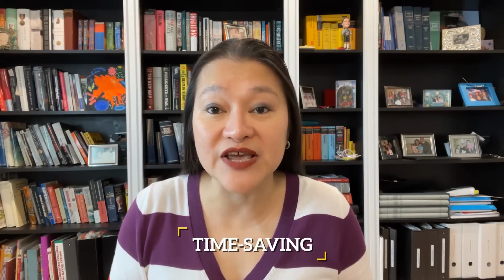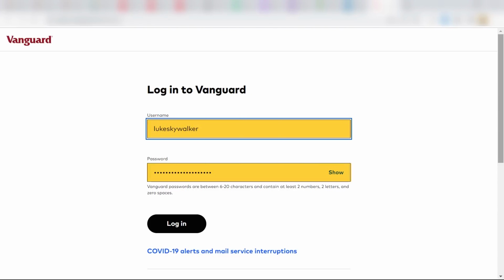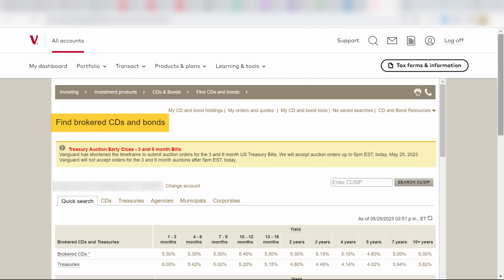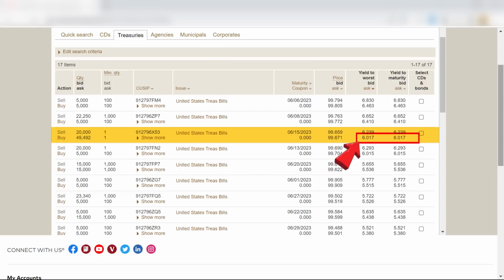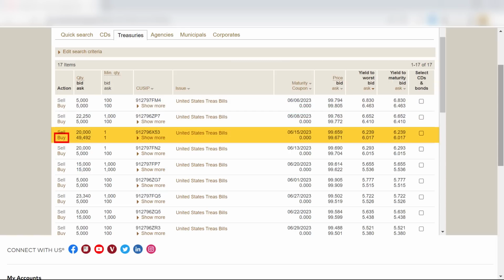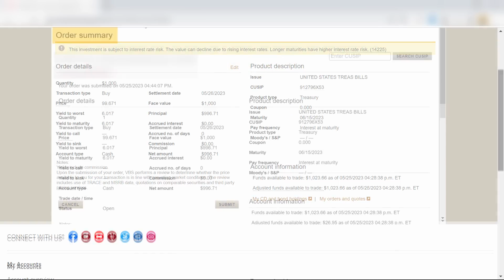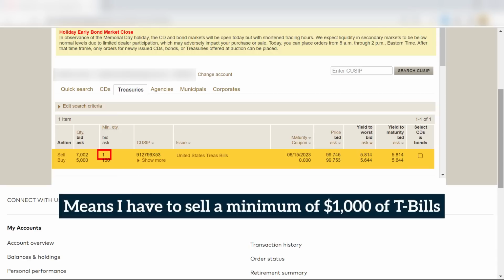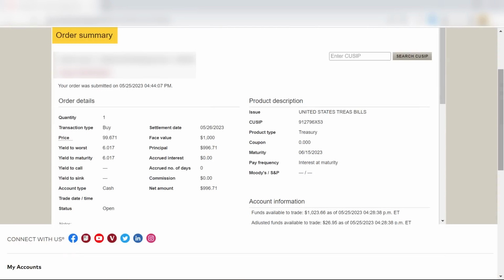Secondary Market T-Bills On Vanguard | How To Buy & Sell T-Bills On Vanguard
Sometimes it's just necessary and/or convenient to buy & sell T-Bills on the secondary market rather than at auction. This video will walk you through how to do this with Vanguard (step-by-step).  Please see links below video tutorials on how to buy & sell T-Bills on the secondary market with Fidelity, Schwab & Merrill Edge.

⭐Why We're Not Buying Treasury Notes Right Now | Will The Fed Start Lowering Rates (Members-Only Video)